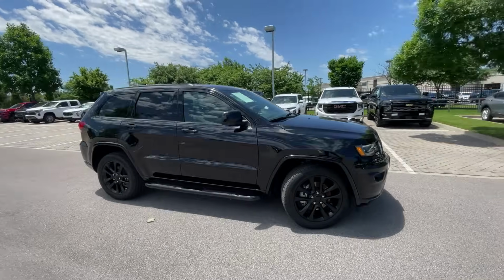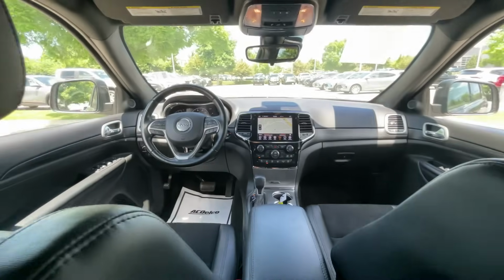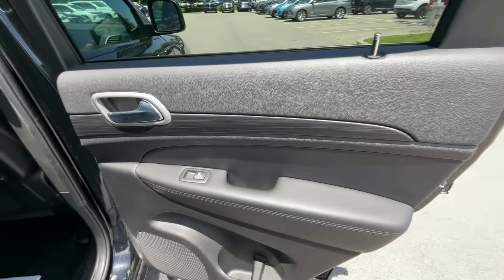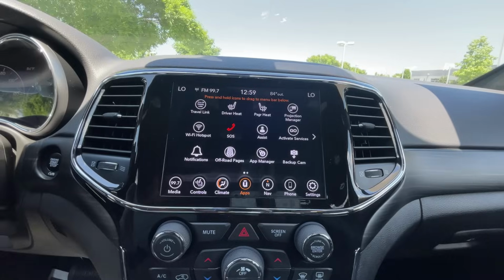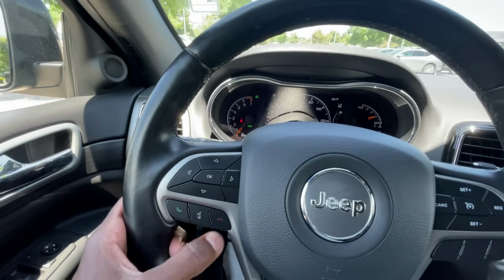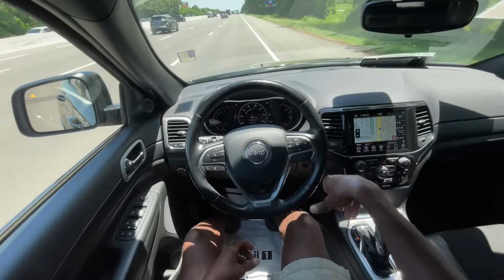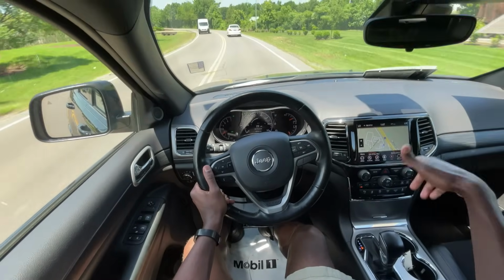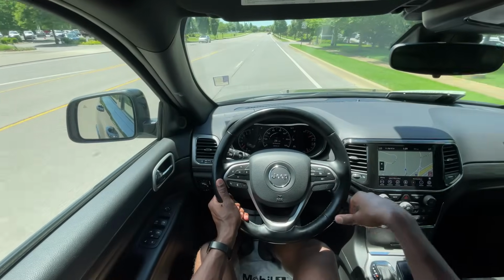2021 Jeep Grand Cherokee Altitude 3.6 V6 POV Test Drive & Review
Here we have a used 2021 Jeep Grand Cherokee in the Altitude trim level.  Thanks to Chevrolet Buick GMC of Murfreesboro for allowing me to review this Grand Cherokee today.  Check out their pre-owned inventory here:

LOOKING TO FIND THE BEST DEAL ON A PRE-OWNED VEHICLE IN YOUR AREA?  MAKE YOUR LOCAL DEALERS COMPETE ON PRICE AND AVAILABILITY BY FILLING OUT YOUR INFORMATION HERE: